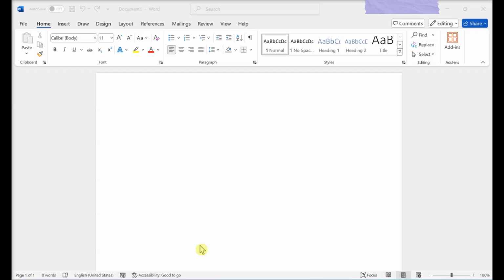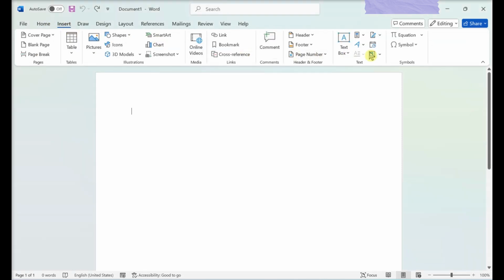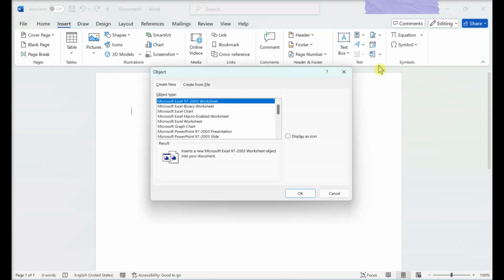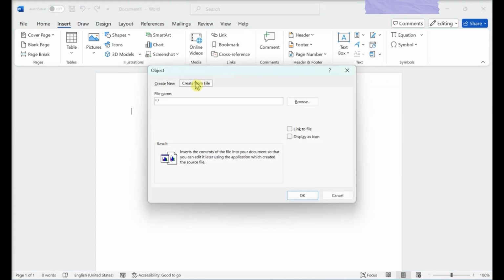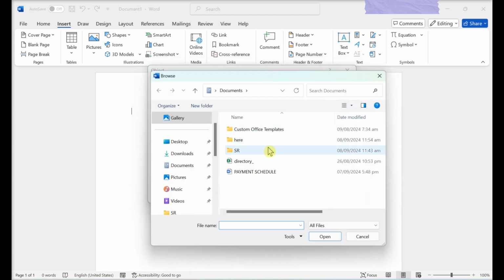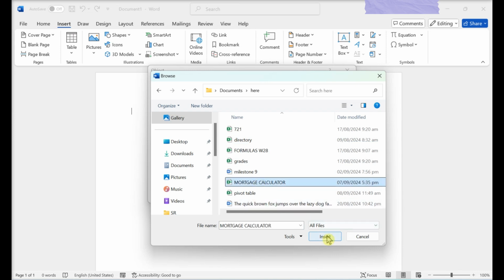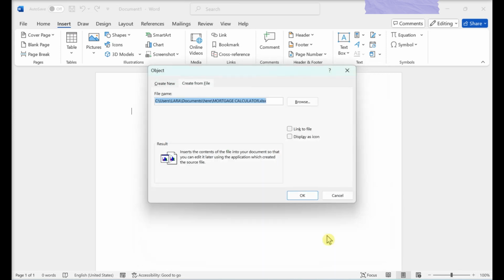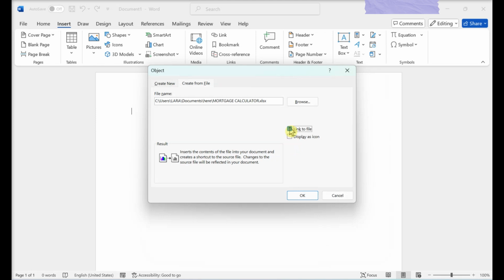How to Embed or Link EXCEL File into a WORD Document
Learn how to embed or link an Excel file into a Word document with this step-by-step tutorial. Easily integrate data between Excel and Word for seamless updates and formatting.